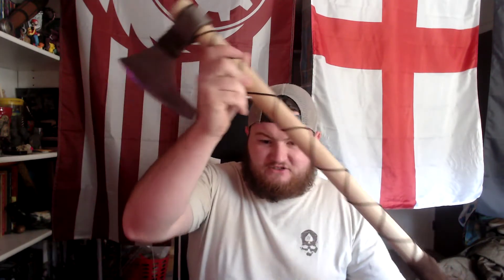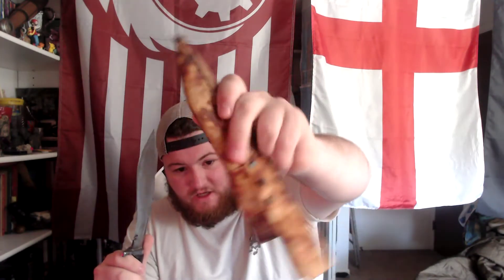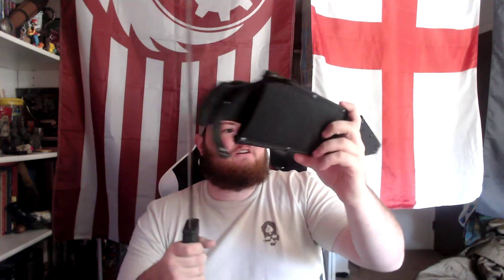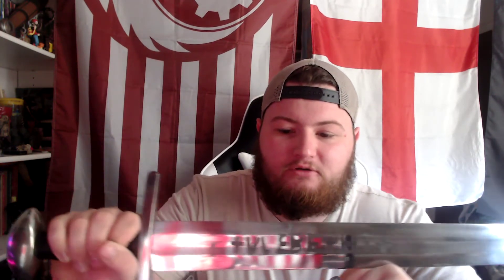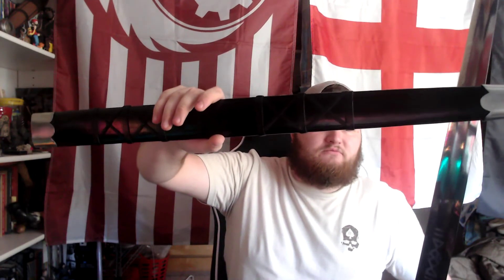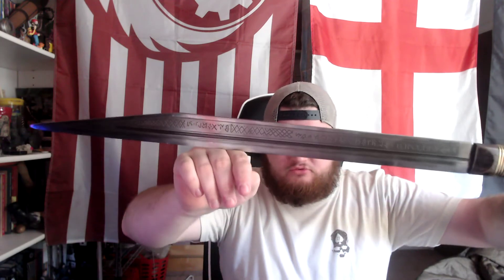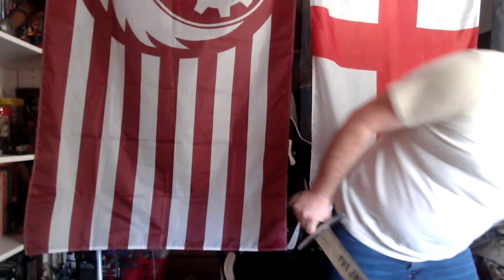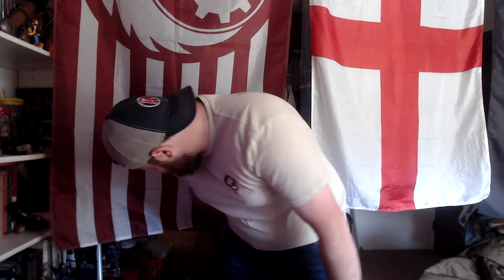RPs Armory my Collection so Far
Something a little different today Guys i go through each piece in my weapon collection and a bit of history or the story behind each piece I own!